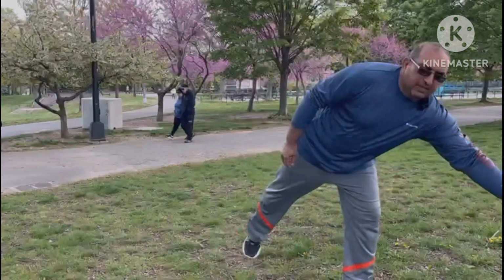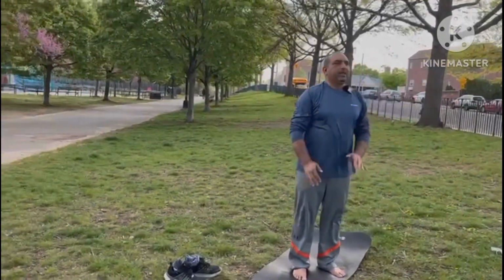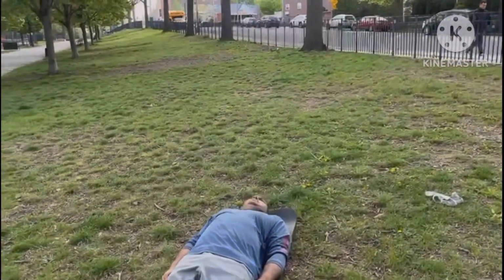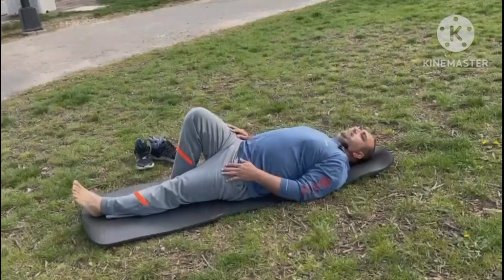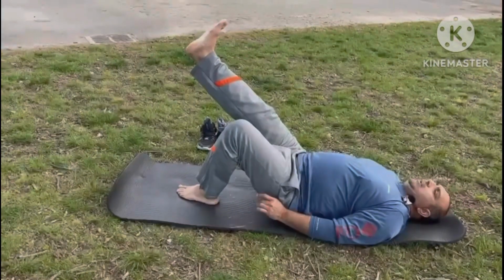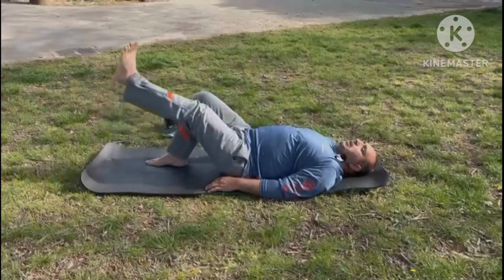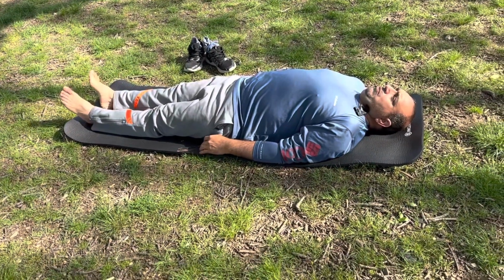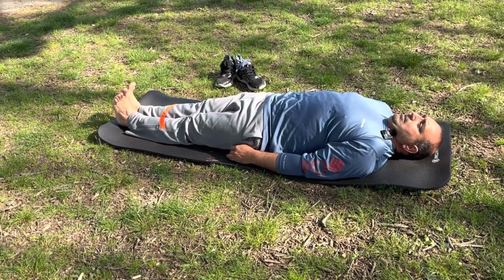❤️❤️❤️Dr.Shahbaz(DHMS). “”Lose weight with Dr.Shahbaz””❤️❤️❤️